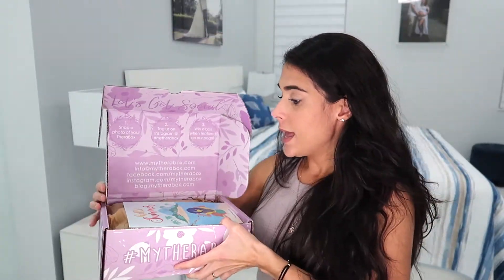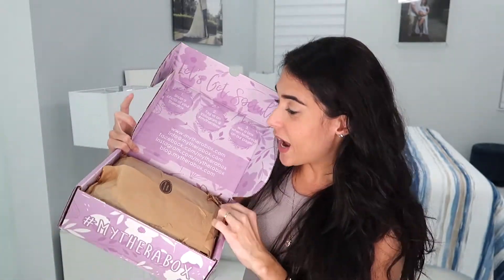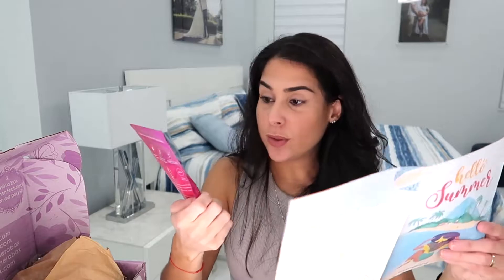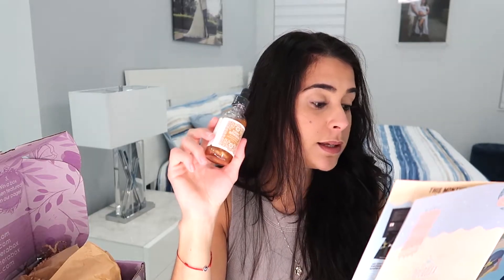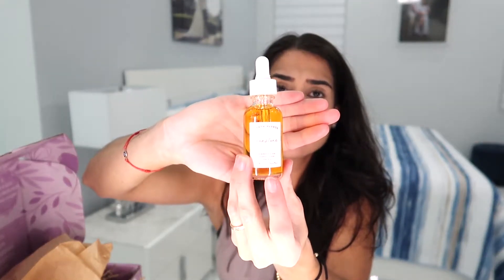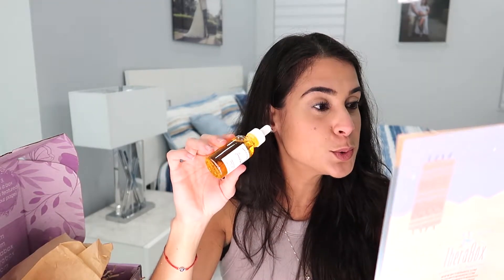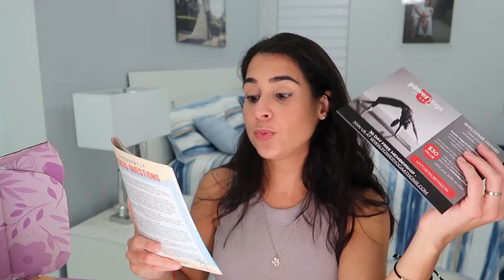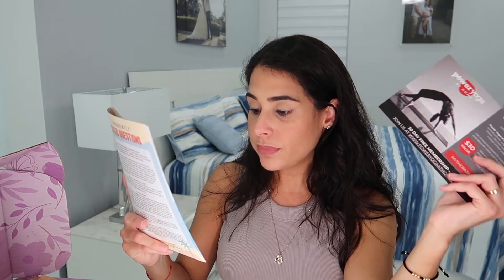Unboxing my First Therabox Box For August-September 2021/ Self Care box Unboxing and Review Summer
Hello Guys,
Today I am unboxing and Reviewing my first Therabox For the month of August-September 2021 ( Hello Summer Theme ). This box is all about self love, mental and physical healing.

$34.99 monthly  for a box worth $120+
Each TheraBox is curated by therapists and includes 1 happiness-boosting activity inspired by neuroscience & positive psychology research in addition to 6-8 full-sized wellness goodies for the mind, body, and soul.

1. Earth Harbor
20% 0ff with code: THERABOX20
2. Chiky Botanica
3. Wicks + Scents
15% 0ff with code: THERABOX15
4. Soulistic Root
10% 0ff with code: THERABOX10
5. Vitamasques
6. Pivot book